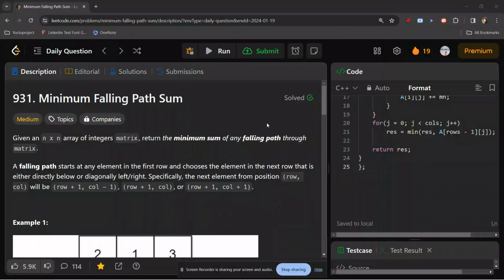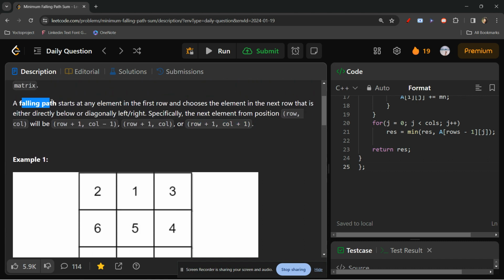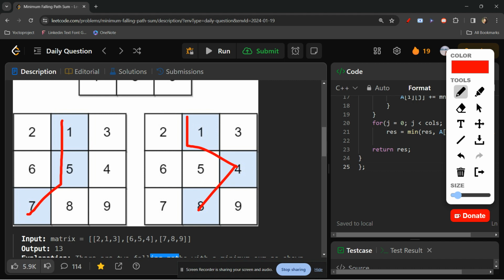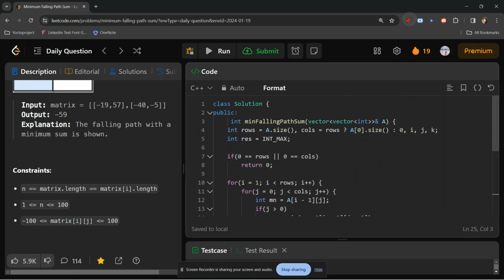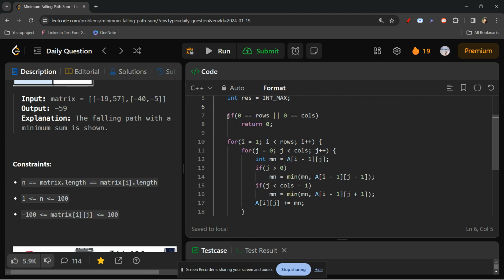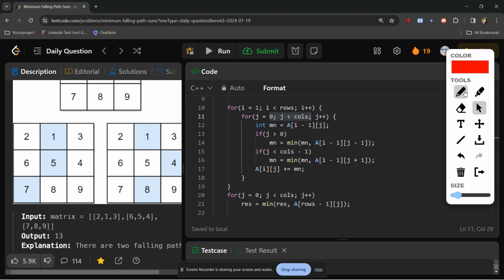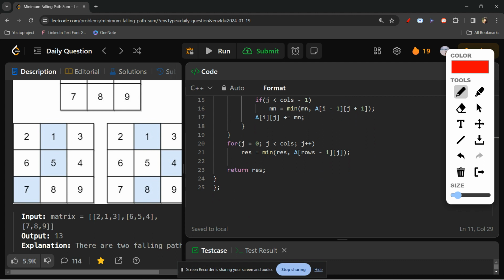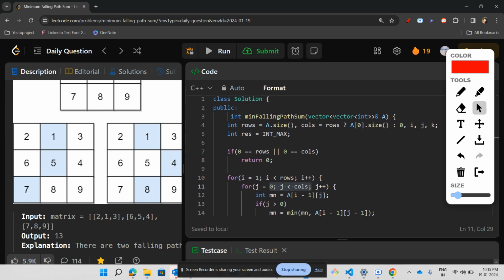Leetcode 931 || Minimum Falling Path Sum || Leetcode Daily Medium || cpp